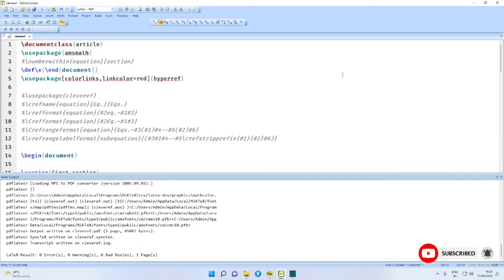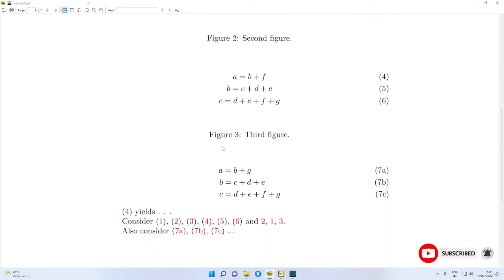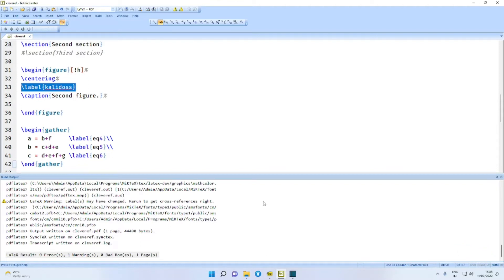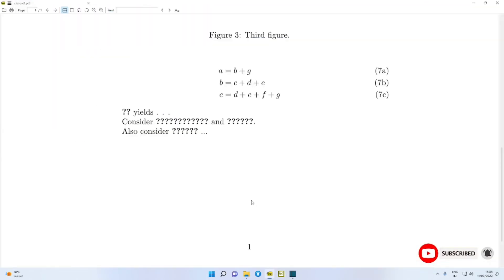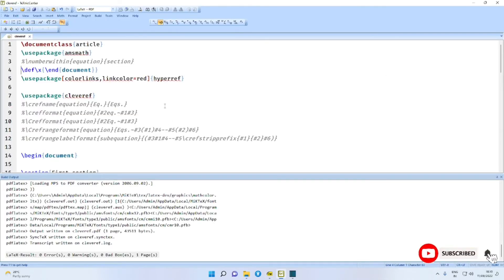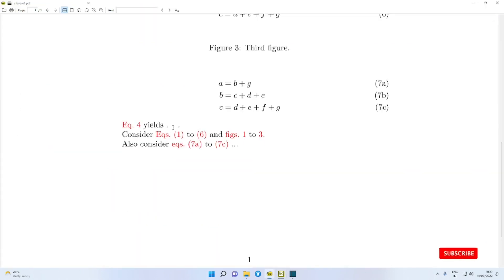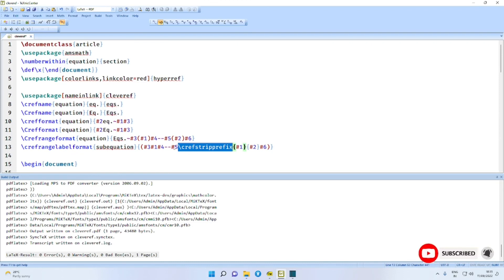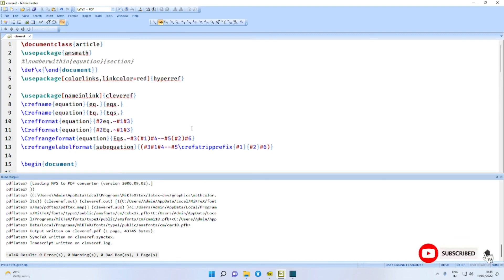Cleveref: LaTeX Made Simple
Cross-link labels in your LaTeX document cleverly using cleveref package.
This video explains how this is achieved.